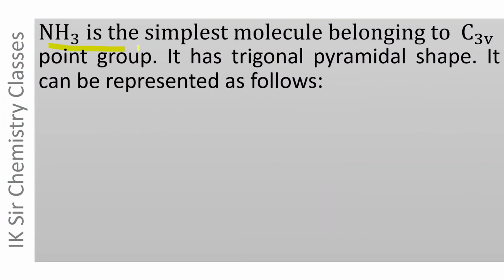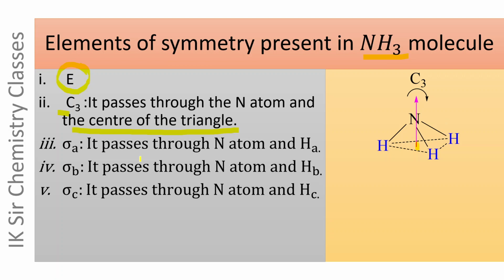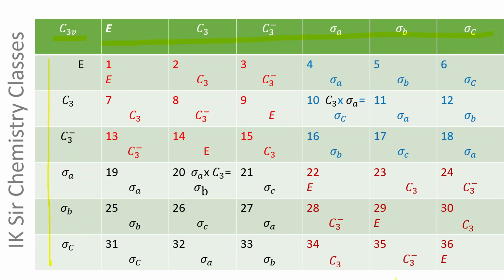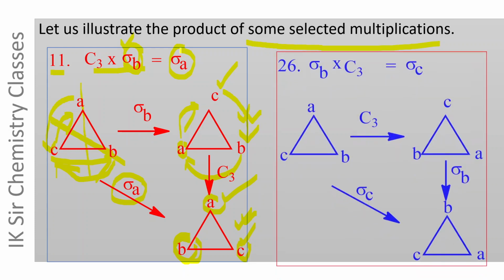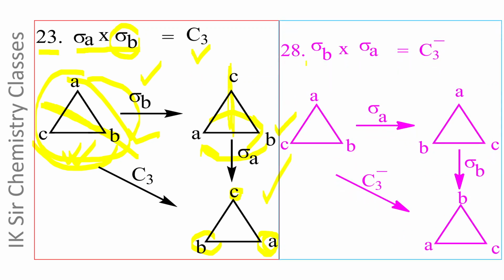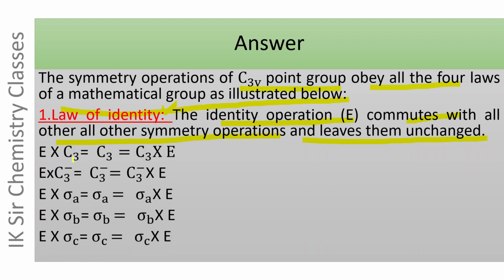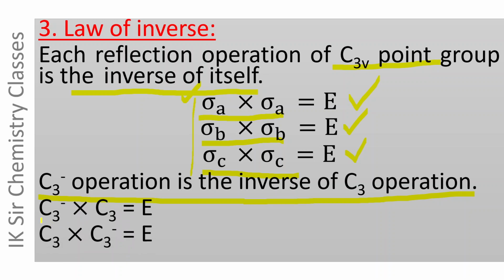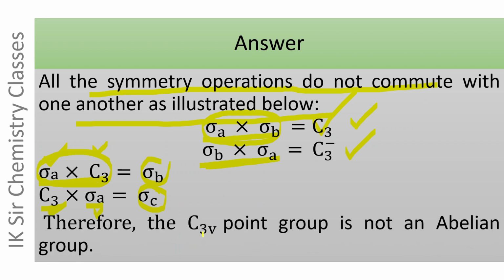Symmetry and Group Theory Lecture - 10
Symmetry elements in NH3 molecule, symmetry operations in NH3 molecule,  Multiplication table of C3v point group, c3v point group as a mathematical group, C3v point group as a non-Abelian group, multiplication of various symmetry operations of NH3 molecule,